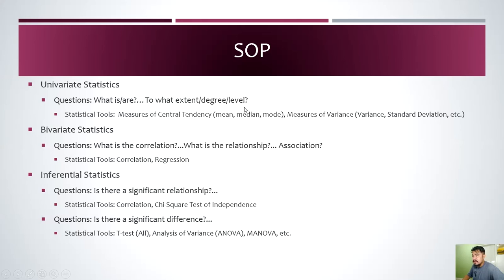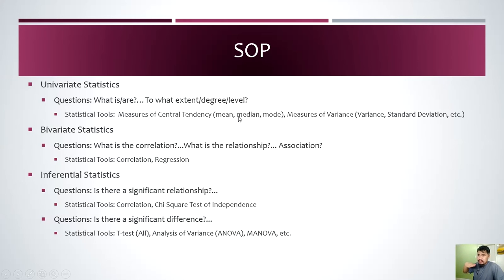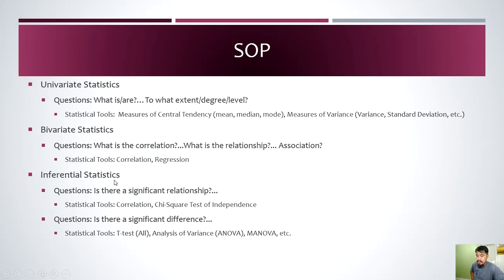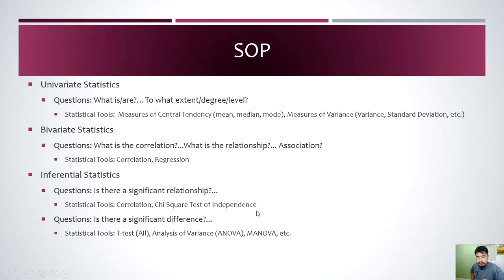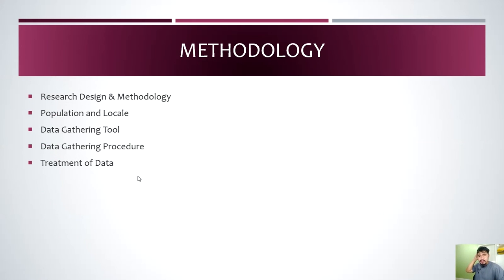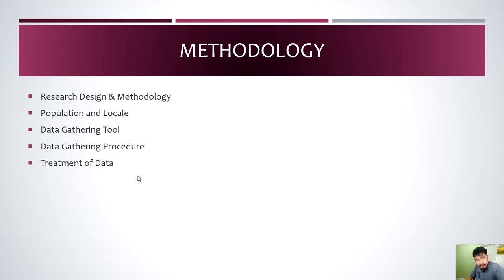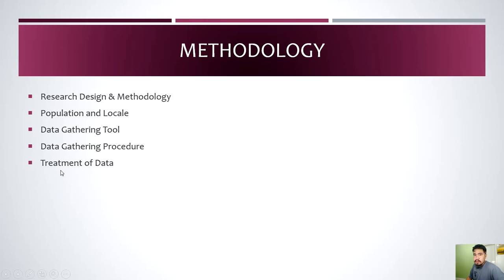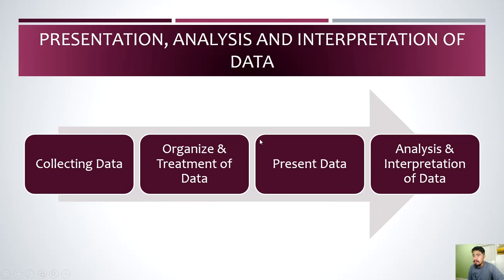Lecture 1 4 Thesis Format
This video lecture presents the format of a thesis. In this case, the IMRAD was discussed.

This is intended for my online courses related to history, sociology, political science, globalization, and social science subjects in nature.

1. The views and opinions expressed in these videos do not necessarily reflect the official policy or position of any agency or my employer.

2.I do not claim any right over any of the graphics, images, songs used in this video.

3. All videos that I've uploaded are NOT monetized.